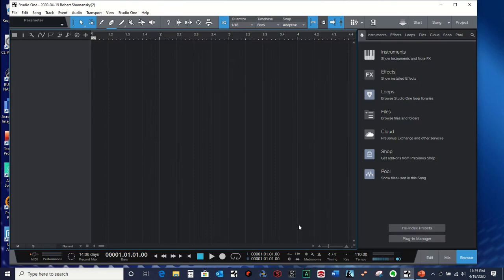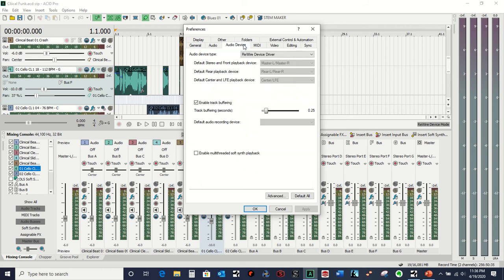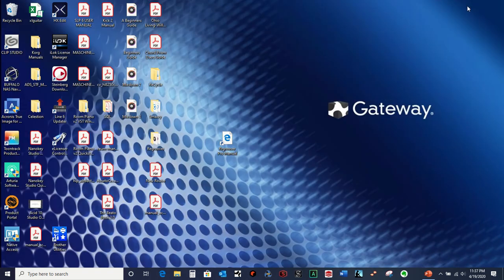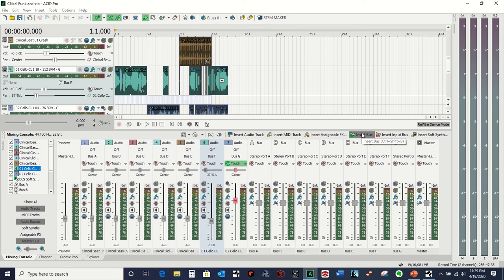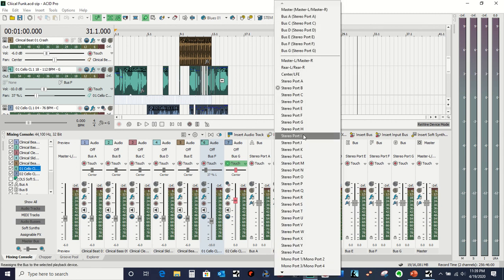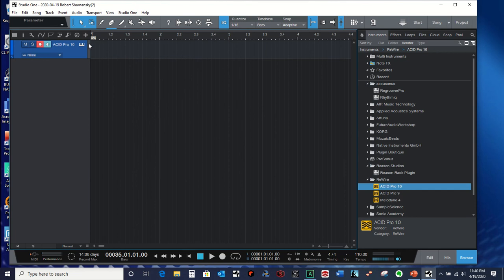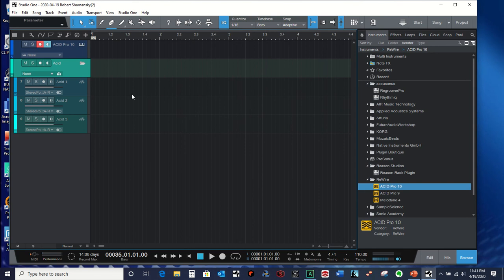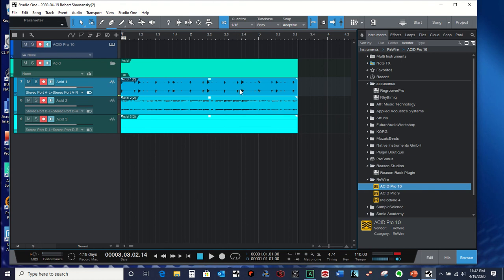Rewiring Acid 10 into Studio One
After a long struggle, I managed to get ACID 10 Pro rewired into Studio One 4. I wanted to share this in case anyone else is struggling too. It works and it's cool.